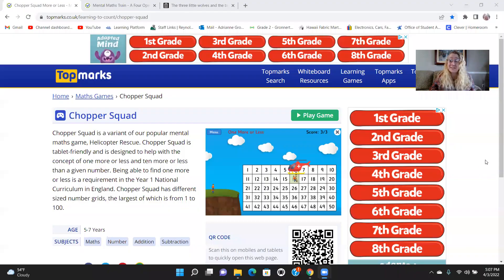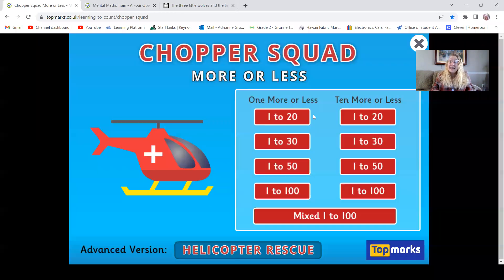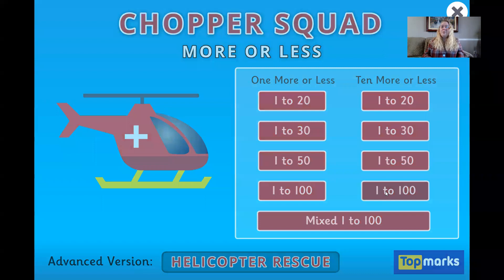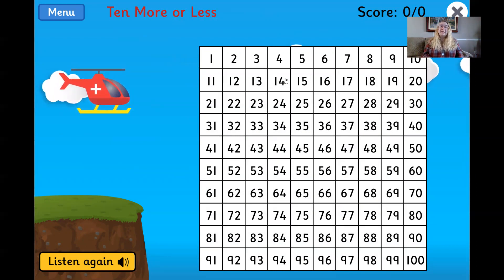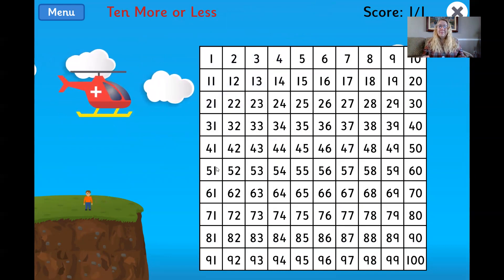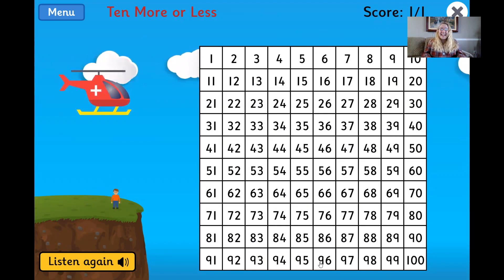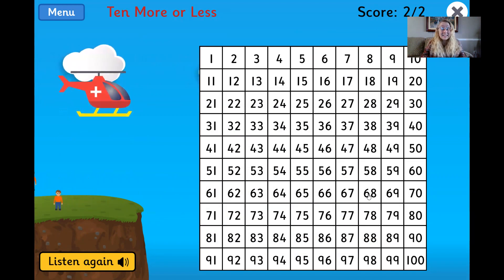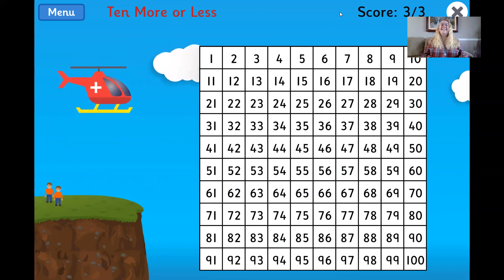Chopper Squad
Learn how to play the game "Chopper Squad".  This game is great for practicing adding and subtracting 10 to 2-digit numbers.  Click the link to play the game: